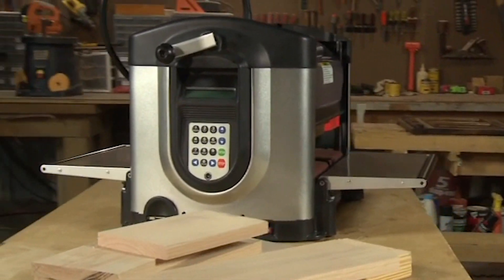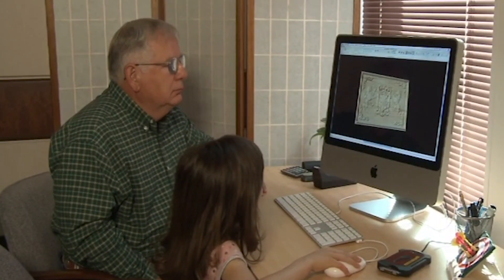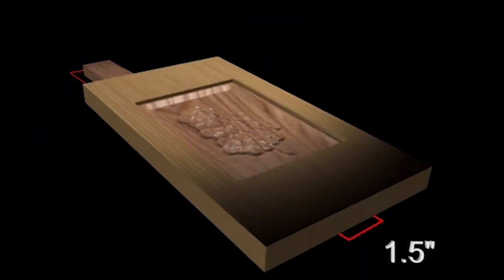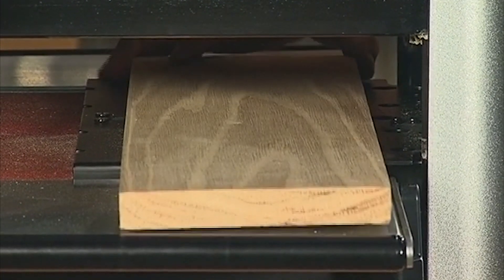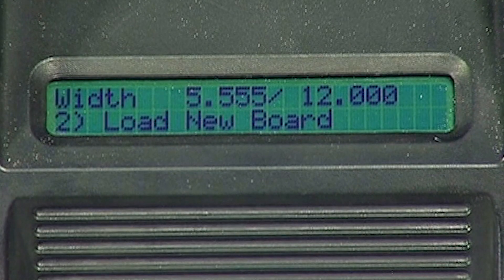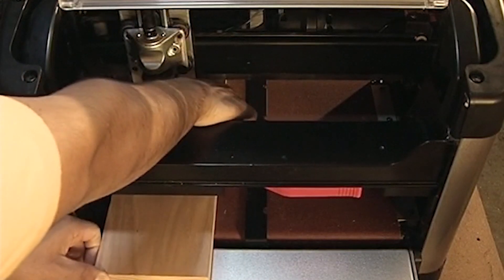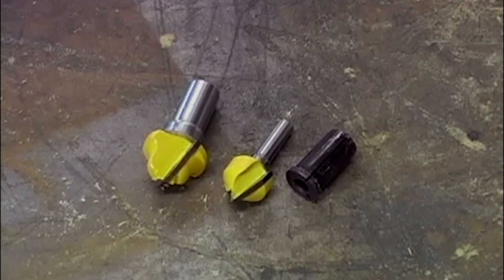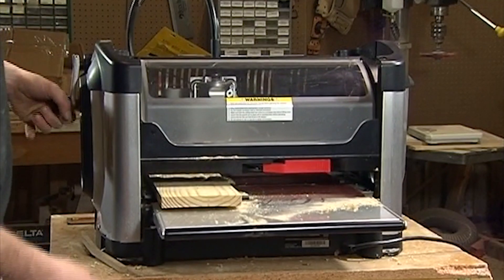Carving A Project with an A/B/C Model CarveWright CNC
This lesson covers the setup of a project for carving. This includes: loading the project from the LCD menu, preparing the carving material, setting up the project, and how to install and change bits.